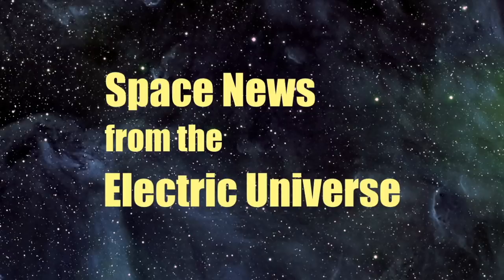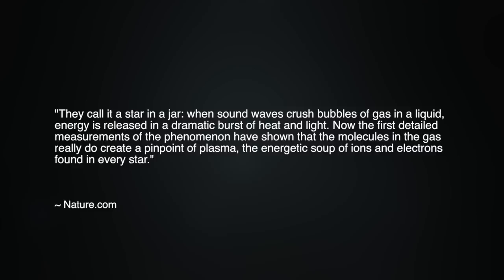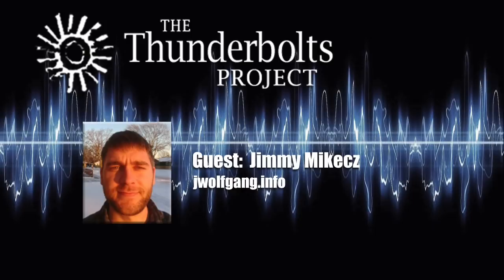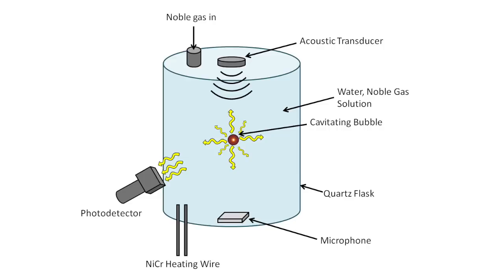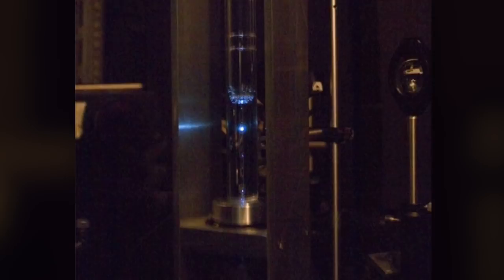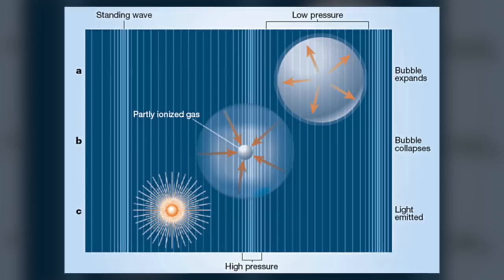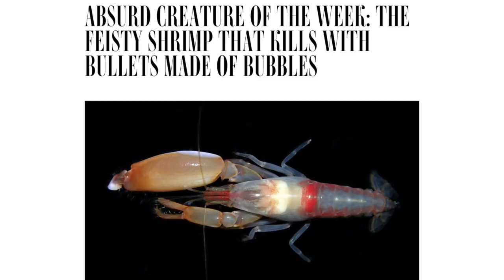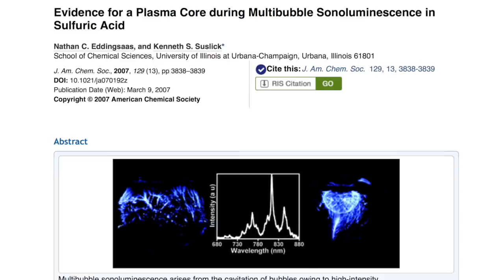The Bridge Between Sound and Light | Space News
As we’ve described in numerous episodes, anecdotal accounts dating back centuries describe puzzling sounds associated with electromagnetic phenomena such as the northern lights and other auroras. But what about the ability of sound to produce in matter phenomena that may be fundamentally electrical? Sonoluminescence, or the emission of light flashes when sound waves passing through liquid burst bubbles of gas, is a source of both puzzlement and growing scientific interest. In this episode, Thunderblog contributor Jimmy Mikecz explores the significance of sonoluminescence in our Electric Universe.

Errata: At 6:12, it should say " the bubble does operate within some conventional chemistry law" rather than "does not."